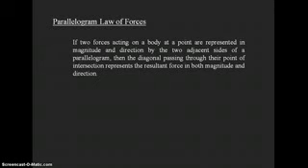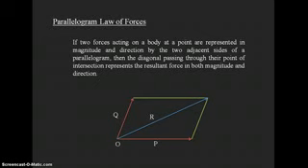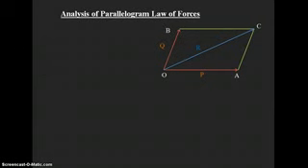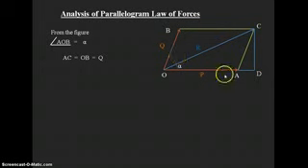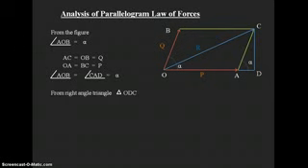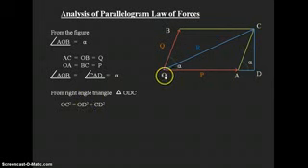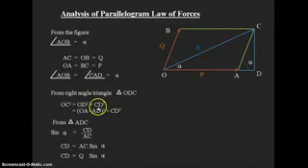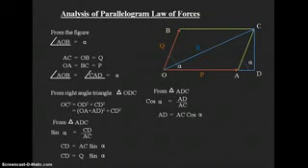Engg Mech lec4 Parallelogram law of forces for new learnes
for new learners of mechanics or phisics this lectures is so easy